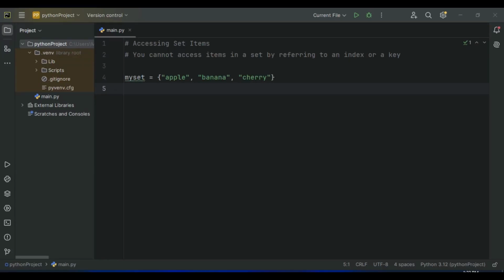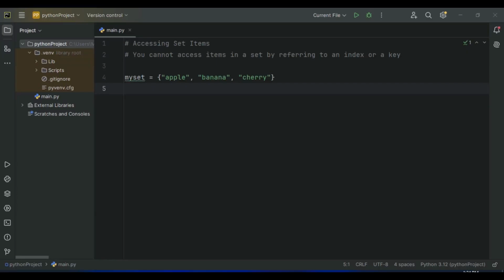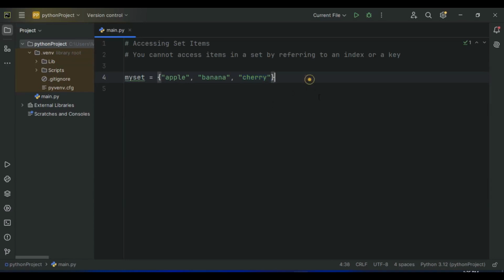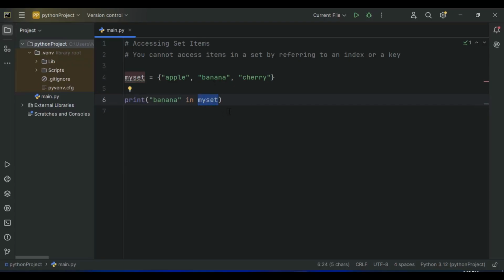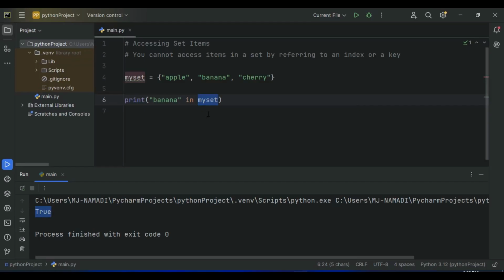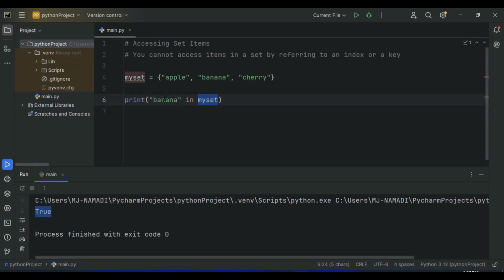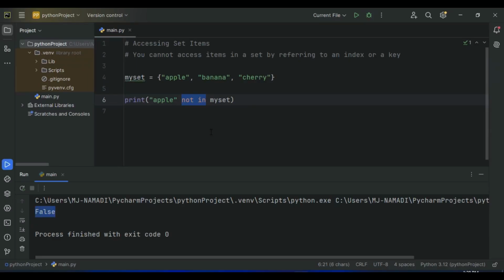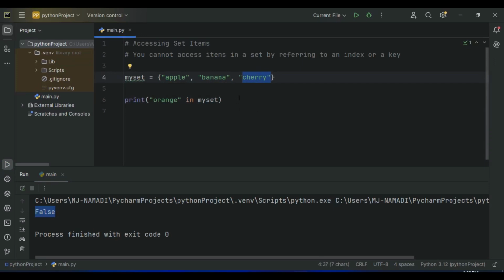38 - How to Access Items in a Python Set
Sets don’t use indexes like lists. Learn how to loop through a set and check if an item exists.